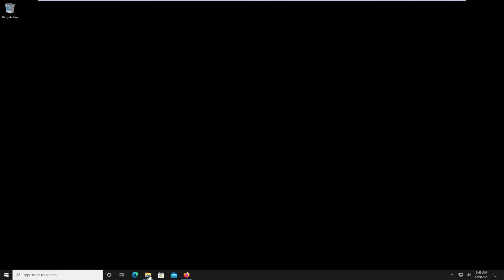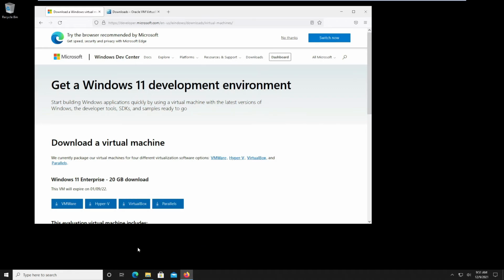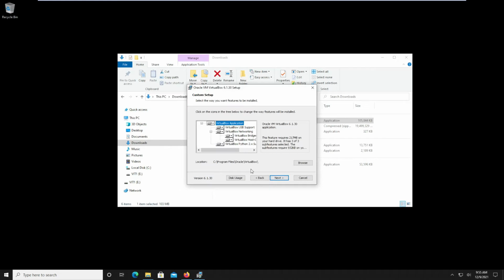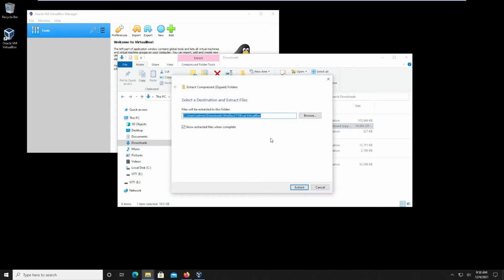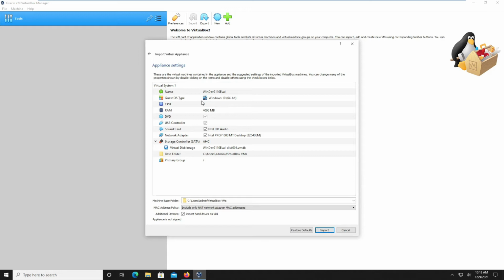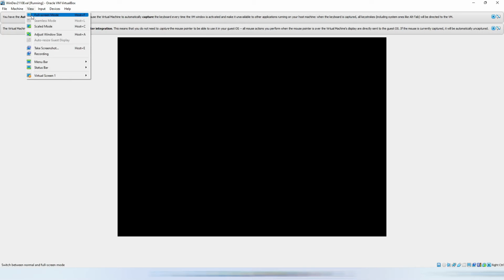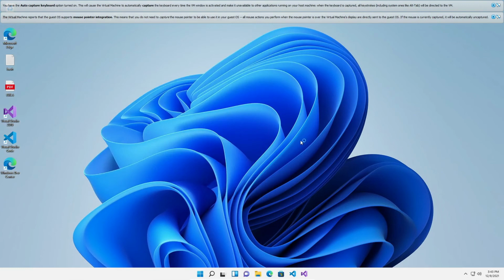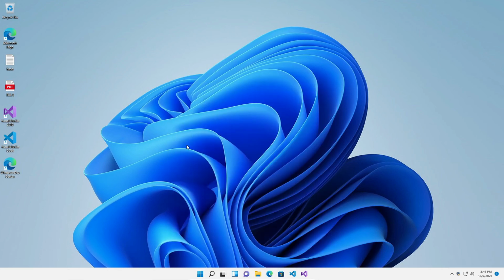Test Windows 11 without installing.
How to test Windows11 without installing on your PC